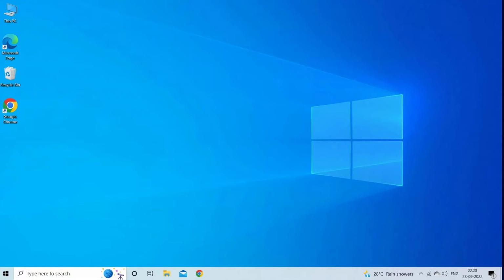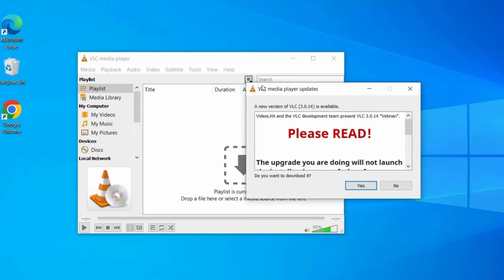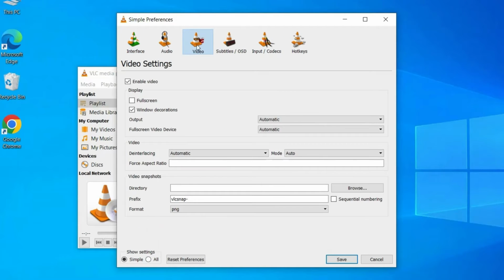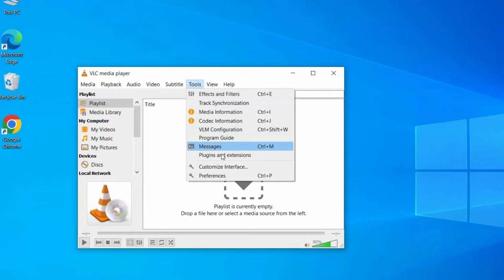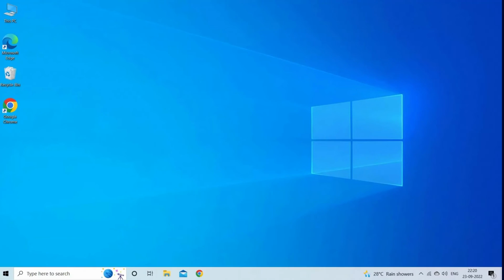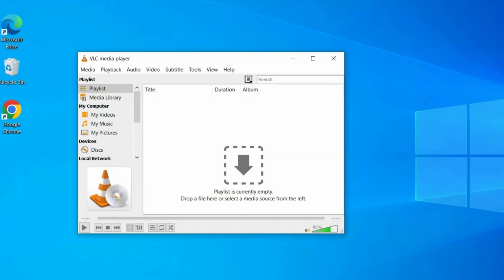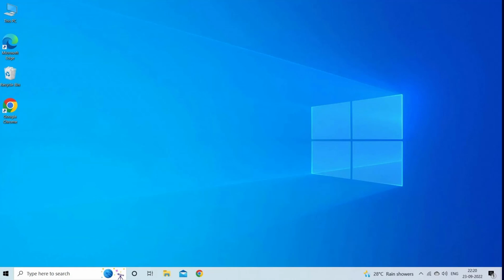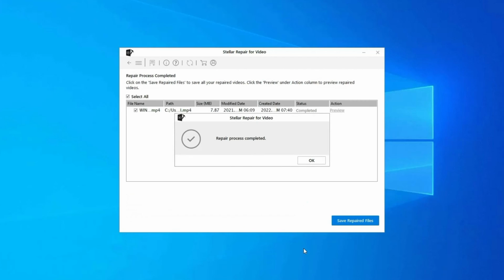How to Fix VLC Video Freezes Audio Continues? | Working Solutions| Rescue Digital Media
To repair VLC video freezes audio continues, we recommend our professional Video Repair Tool.
Also, watch this YouTube video guide completely to learn the working solutions to get past the 1080p video not playing properly in VLC issue.

Key moments in the video:

00:00 - Intro
00:26 - Causes
00:41 - Solution 1: Update the VLC Media Player
01:19 - Solution 2: Change A Video Output Method
02:06 - Solution 3: Improve Value of The File Caching
03:18 - Solution 4: Disable & Enable The Hardware-Accelerated Decoding
04:21 - Solution 5: Skip H.264 in-loop DEblocking Filter

05:07 - Video Repair Tool